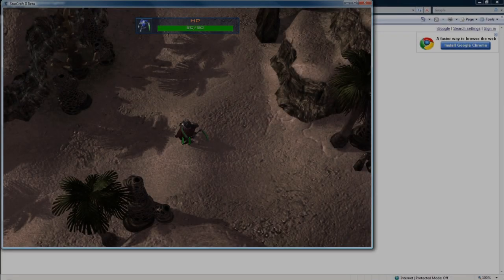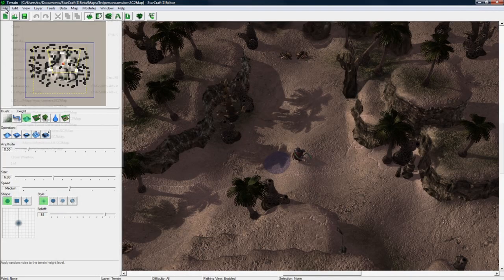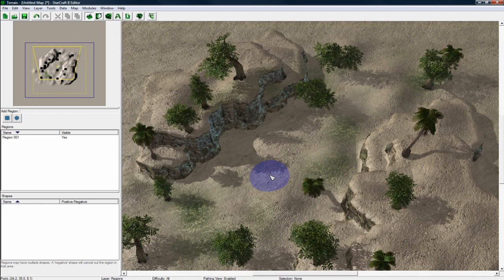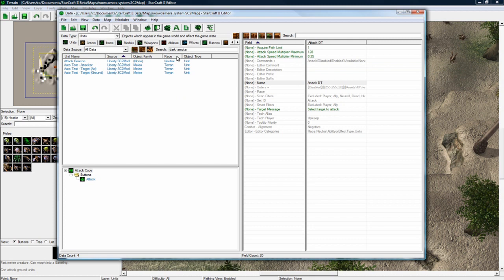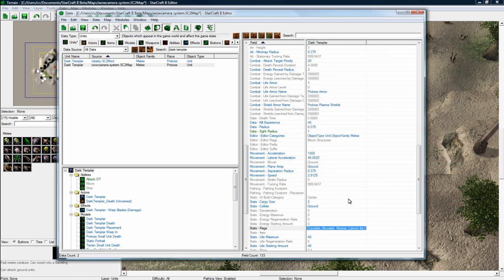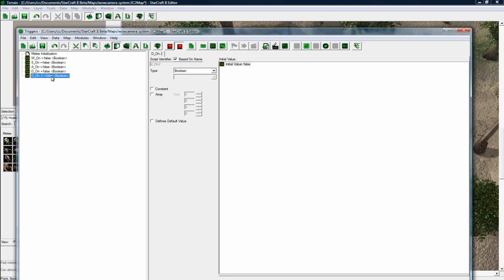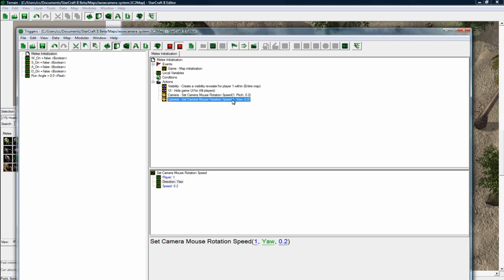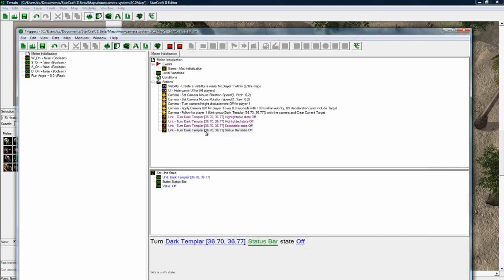WoW Camera & Controls Part 1 (Starcraft 2 Editor Tutorial)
In this tutorial-series I make a WASD control system like World of Warcraft, and also a left/right mouse camera similar to WoW as well. And finally, I do a simple attack (right click).